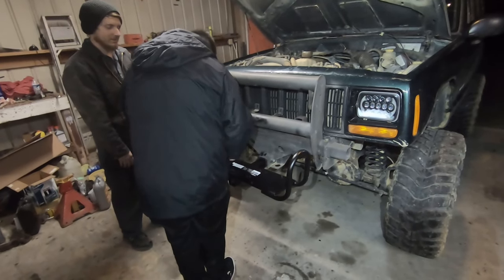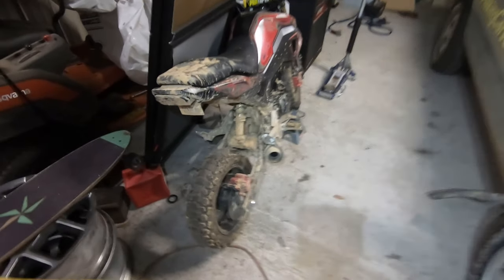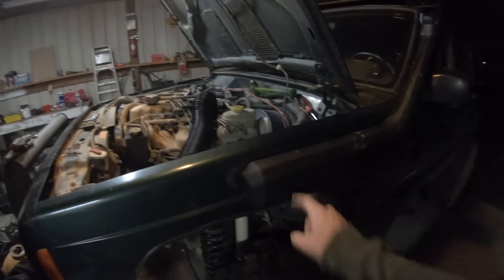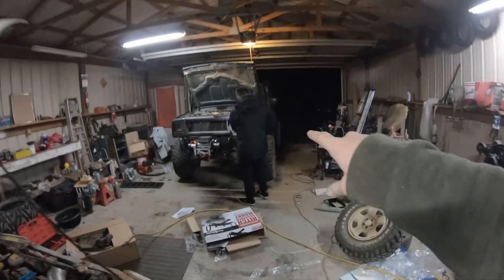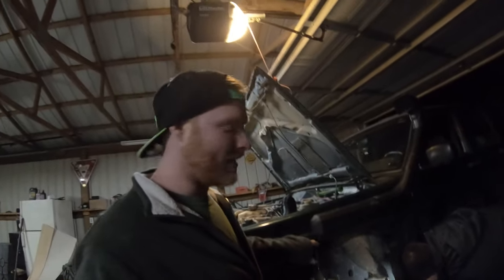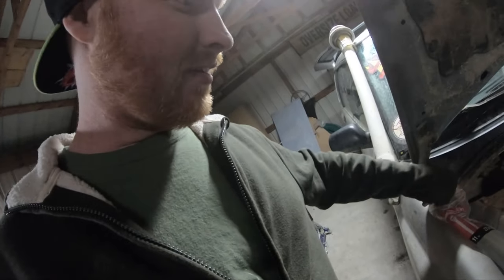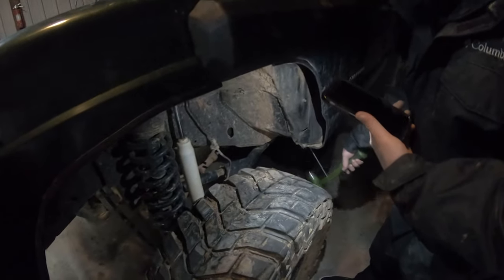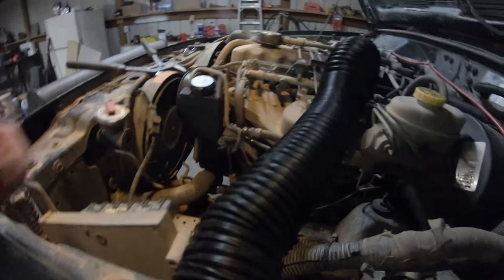Snorkel And Winch Install On a Jeep Cherokee | Gambler 500 Subaru Might Go To The Night Ride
In this video we put on a snorkel for Jon's Jeep and also winch. we trying to fix the Gambler 500 Subaru that we built a while back because there was a not ride at Stony lonesome but it was just too much work to be done in one night so we decided not to attend the not ride which sucks but we ended up getting a new go-kart the next day for the channel. So can't wait to show you guys that new video I'm editing it now.

-Twitter! Follow Me or Ill Delete Your Fortnite Account.

-Vlogging Tools

-Editing Software!

-Music!